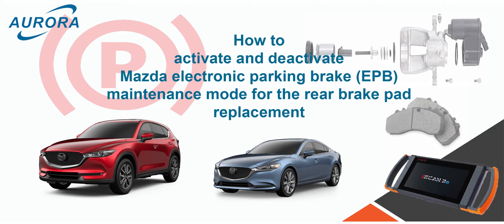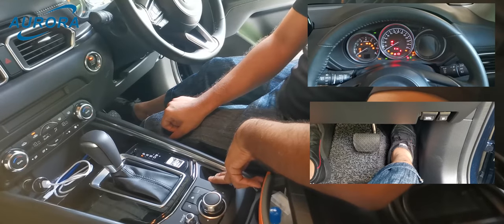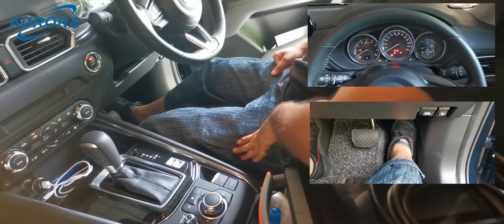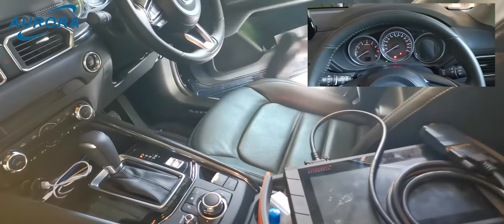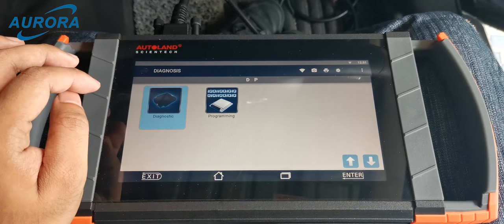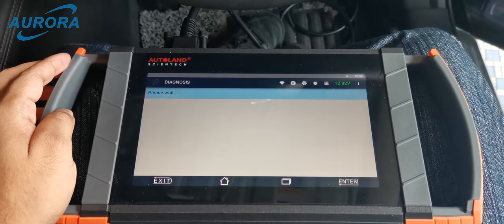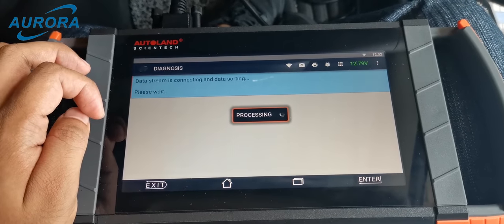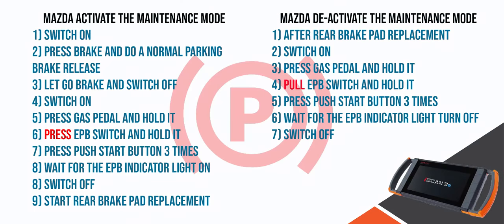Mazda electronic parking brake EPB maintenance mode/service mode activation & deactivation guide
This video is showing you how to activate & deactivate the maintenance mode for Mazda vehicle with electronic parking brake EPB system.
Mazda CX5, Mazda 3, Mazda 2, Mazda CX9.

0:12 How to activate EPB maintenance mode/service mode
1:09 How to deactivate EPB maintenance mode/service mode
2:02 Diagnostic inspection scan by Autoland iSCAN 3e
4:23 Described in step

We are Malaysia Specialist Automotive Diagnostic Tools Supplier and distributor for brand Autoland, GSCAN and FCAR.
Please feel free to drop us a message if you have any inquiry.
Aurora Supplies Sdn Bhd
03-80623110